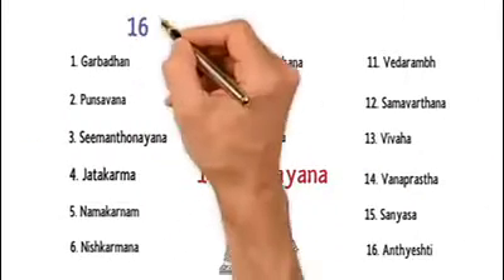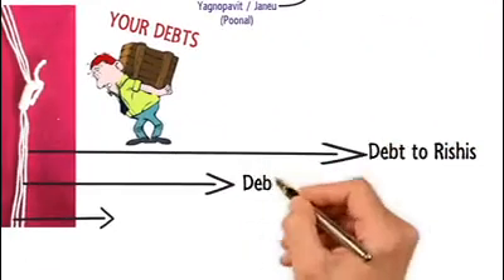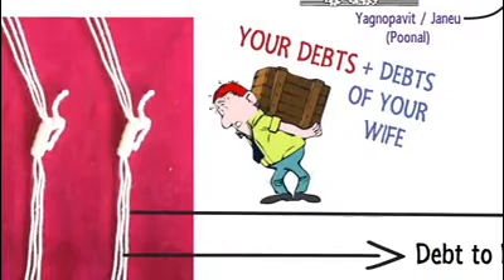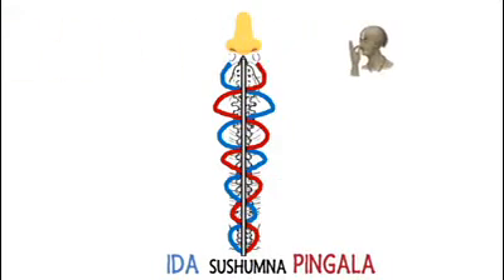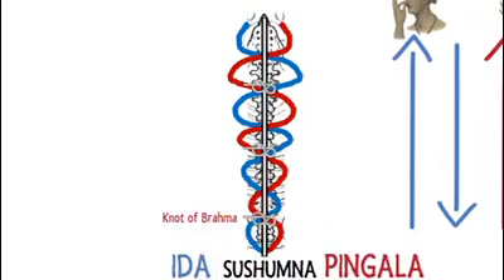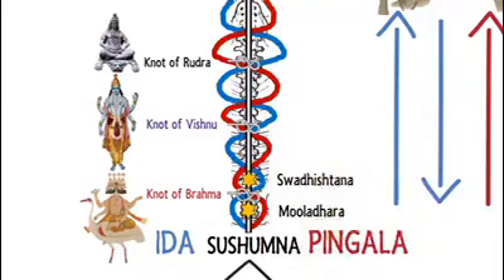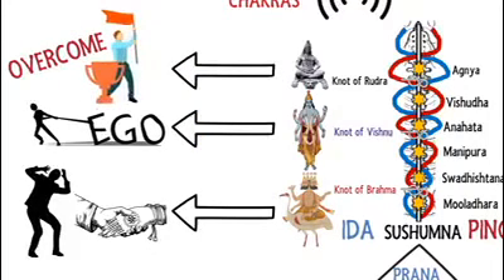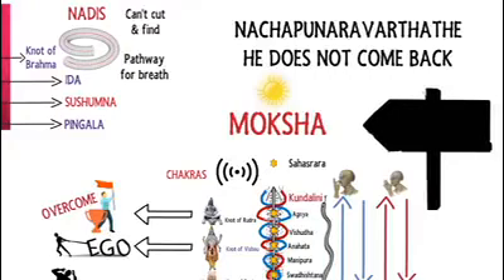PALM LEAF WRITING